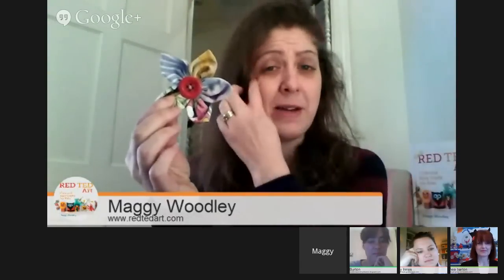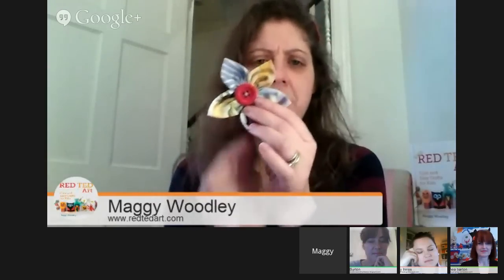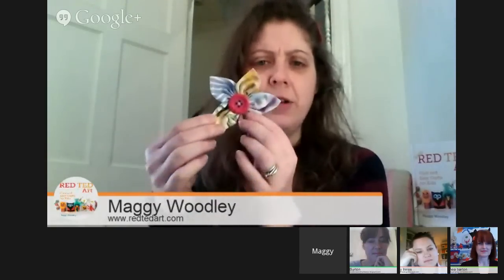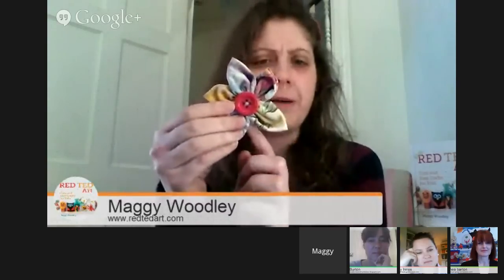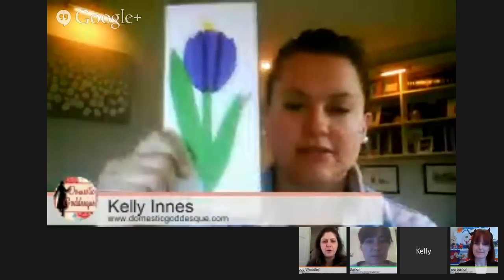Flower Crafts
If you love flowers and love MAKING flowers, this hangout will give you lots of craft ideas. The ideas are great for Mother's Day gifts, for Teacher's Gifts or "just because"... Let's brighten up this gloomy Winter and bring Spring into our homes Early!